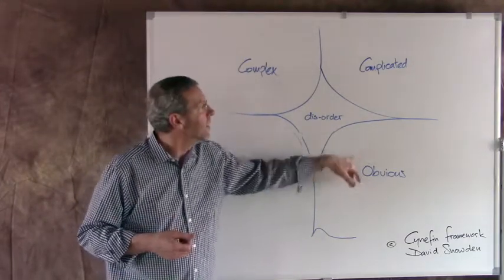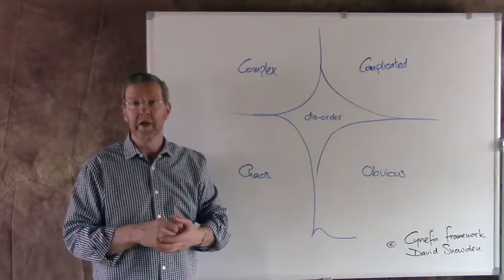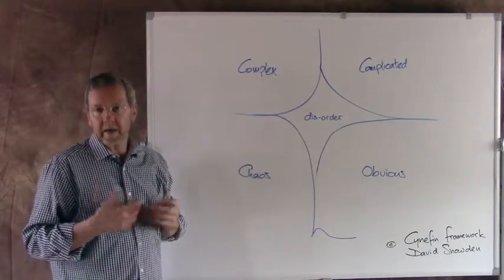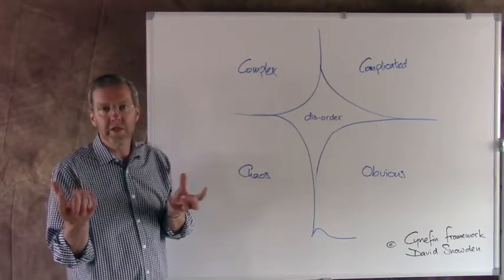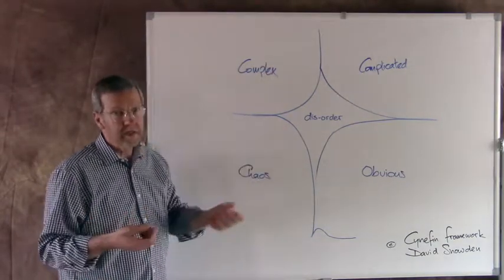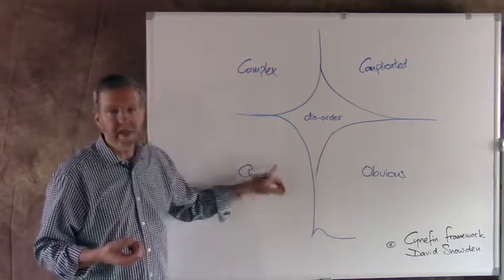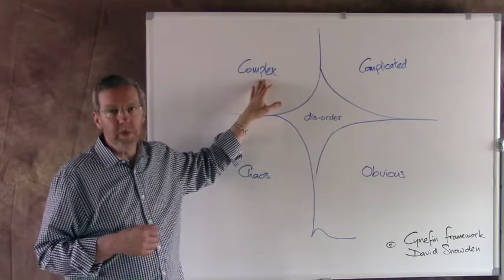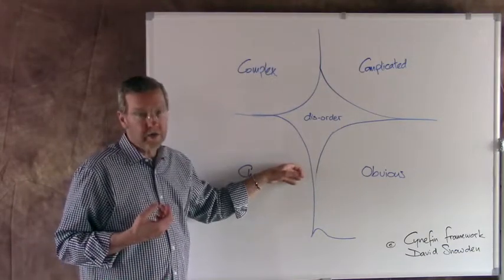On Complexity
A basic explanation of complexity, based on the Cynefin framework as defined by Dave Snowden.